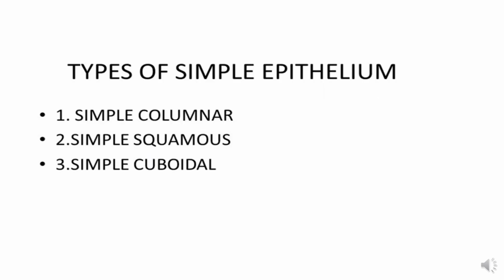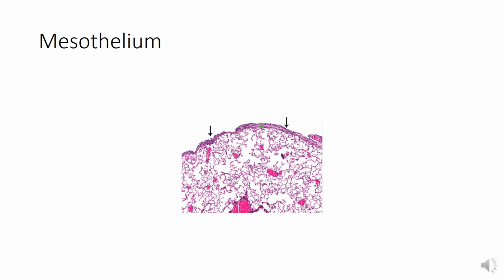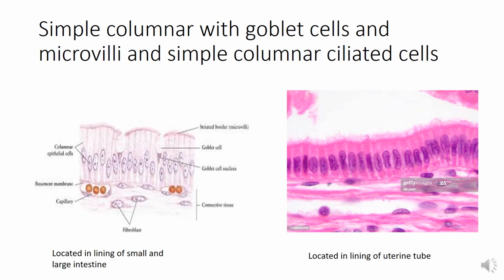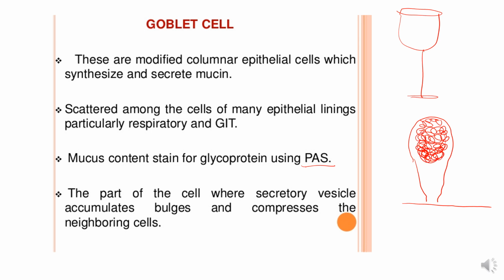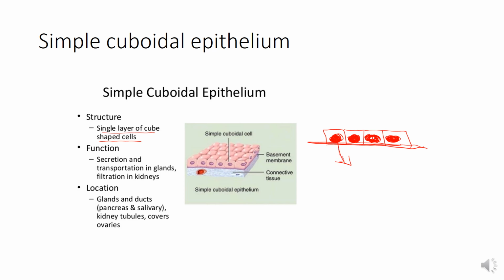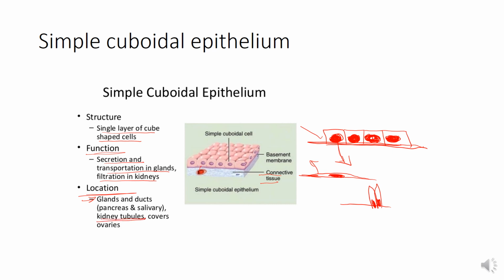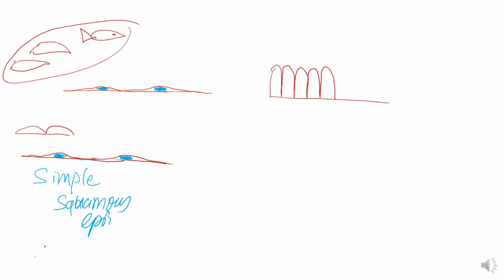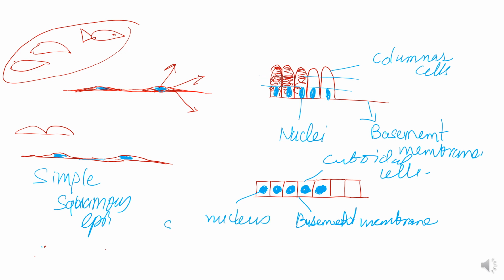Types of simple epithelium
For the first year MBBS, BDS, and DPT students